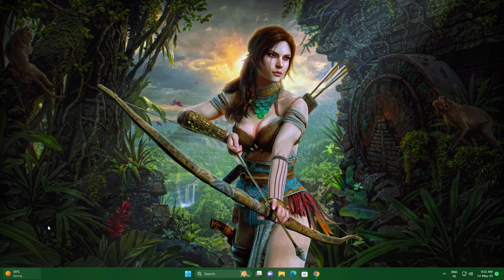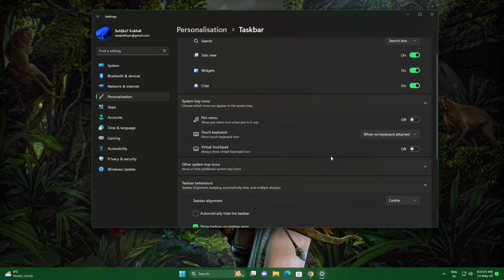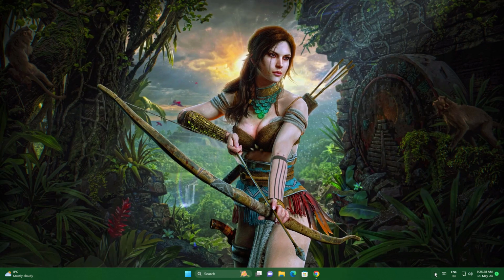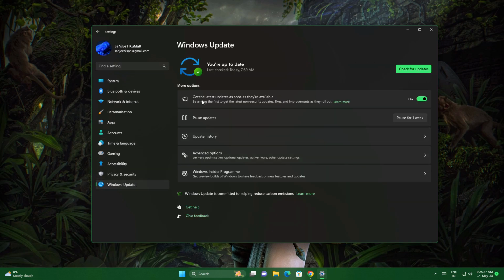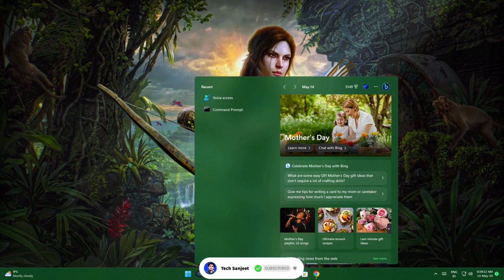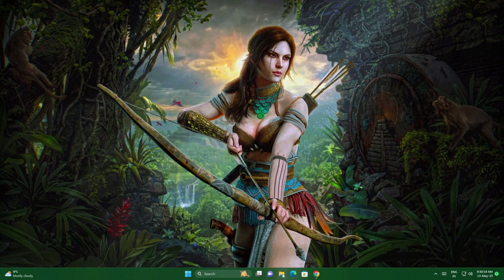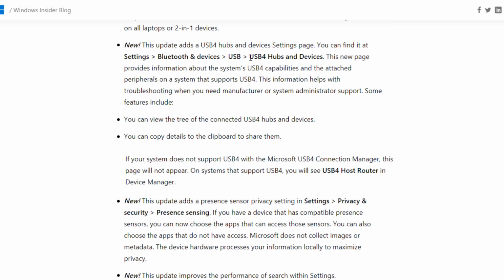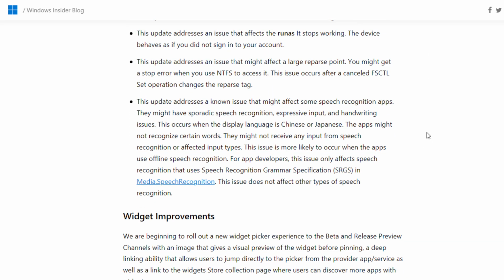Windows 11 23H2 Update — All New Features (2023)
Windows 11 23H2 — All New Features (2023)

0:00 About video
0:16 New Animated Taskbar Weather Icons
0:34 Show clock seconds in the system tray
0:49 Updated touch keyboard settings
1:05 Glanceable VPN status icon in the Taskbar
1:14 Widgets Picker
1:23 New Windows Updates Setting
1:41 2FA code recognition in notifications
1:52 Bing AI button in the Taskbar search bar
2:01 Various improvements to Voice Access
2:30 Access keys in File Explorer
2:51 Settings search is faster
2:57 USB4 settings page
3:07 New presence-sensing settings
3:21 Fixes & Improvements